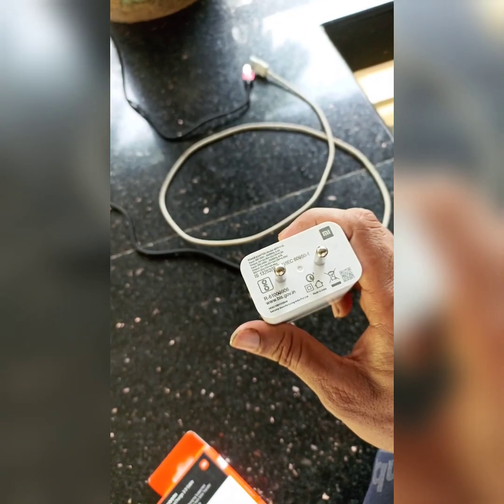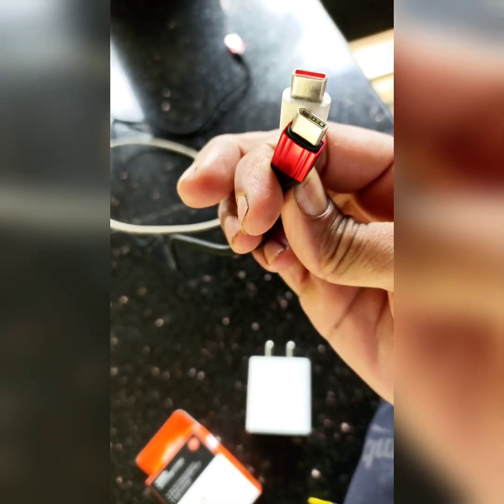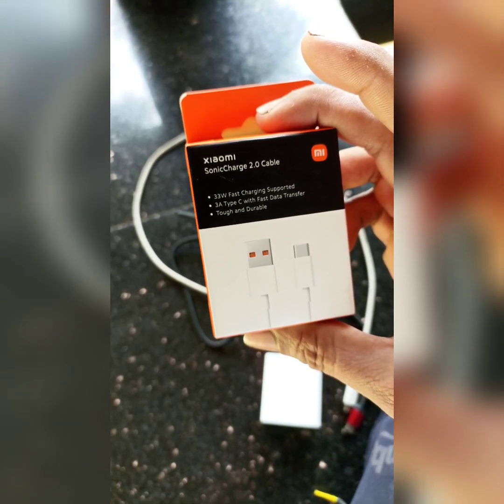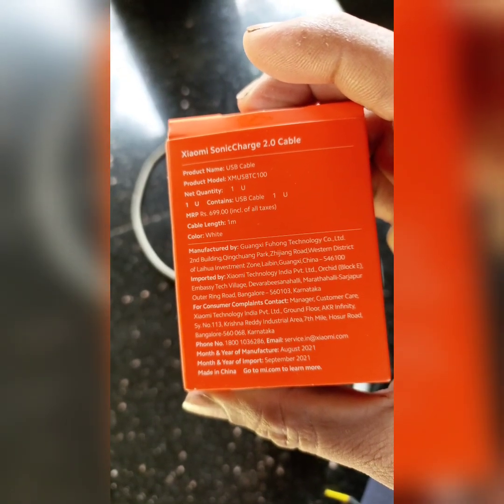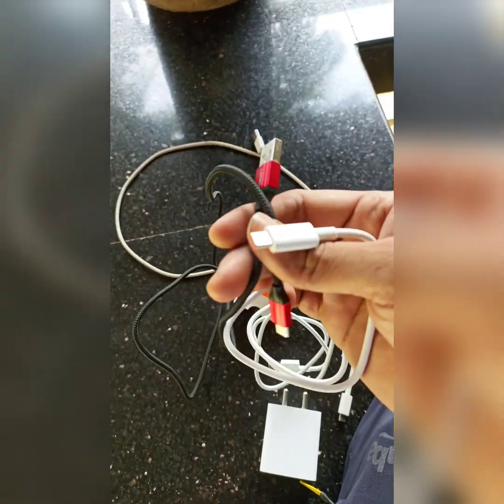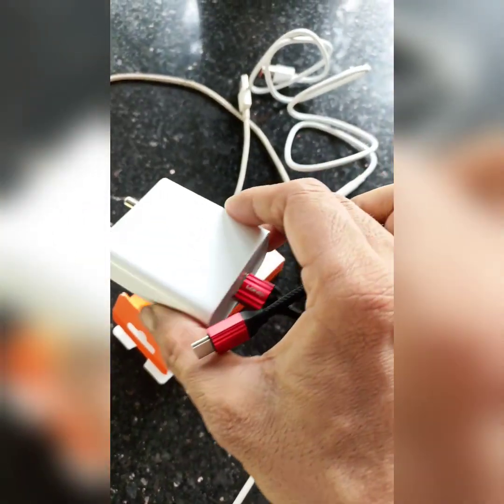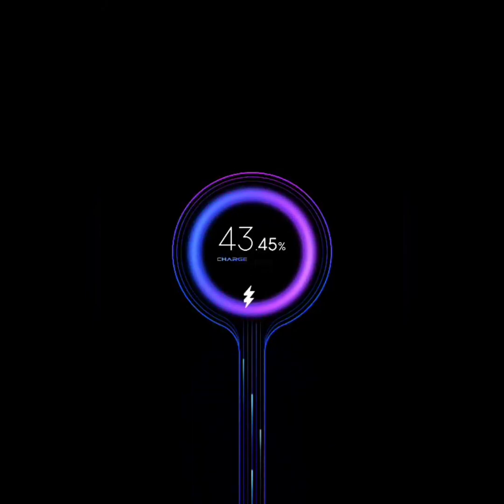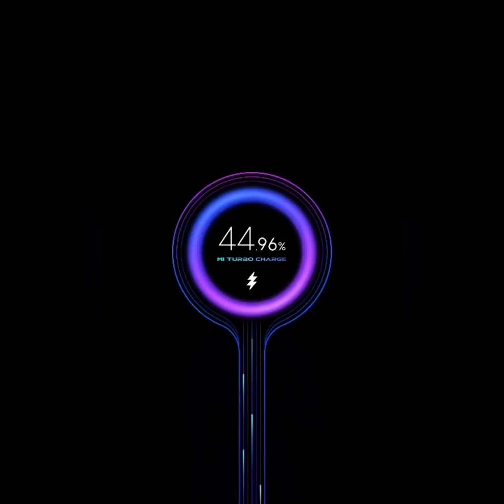മൊബൈൽ ചാർജർ വാങ്ങിക്കുമ്പോൾ നമ്മൾ ഉറപ്പായും ഇത് അറിഞ്ഞിരിക്കണം